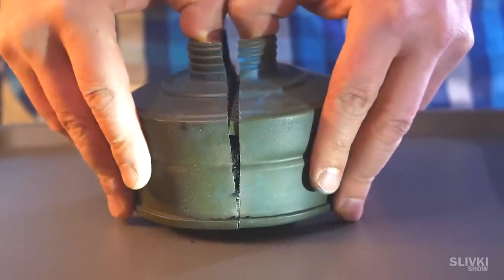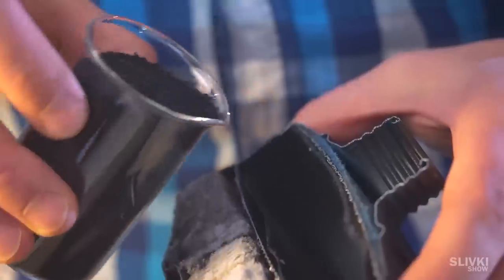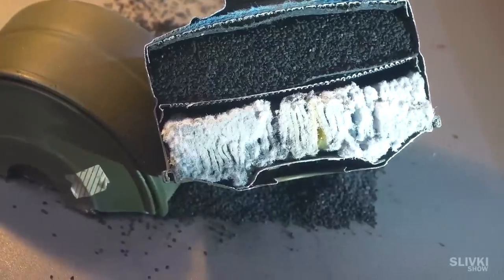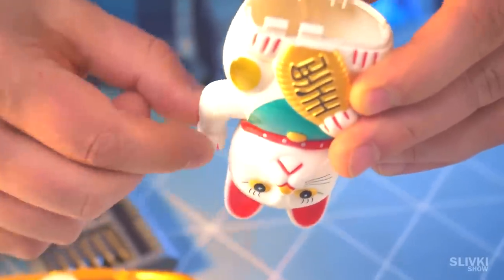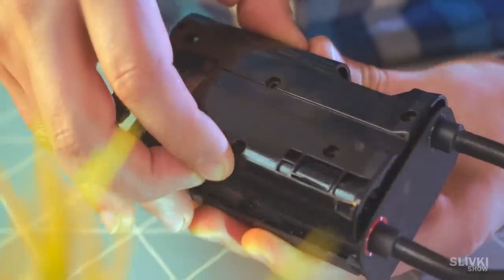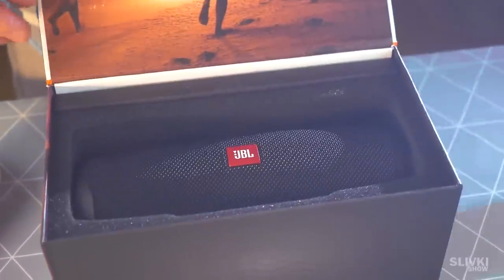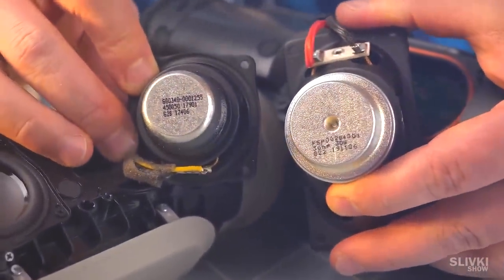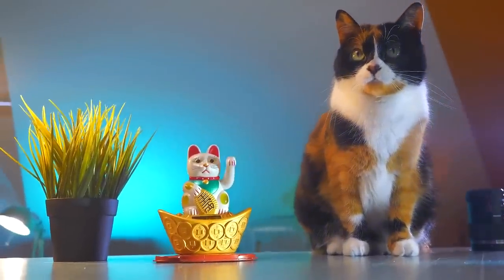WHAT’S INSIDE OF GASMASK?